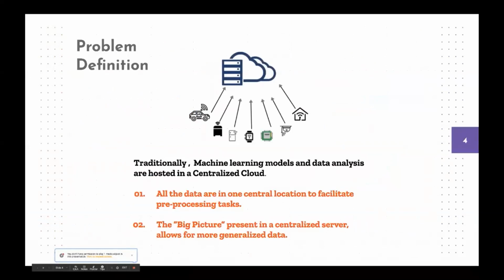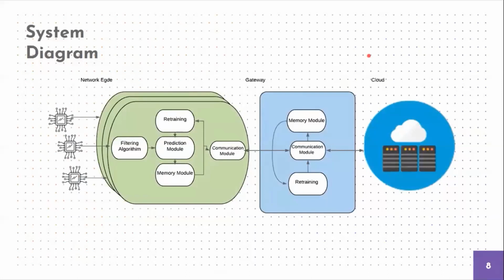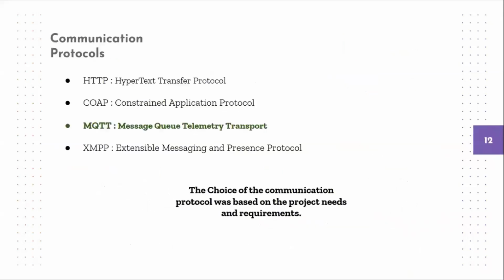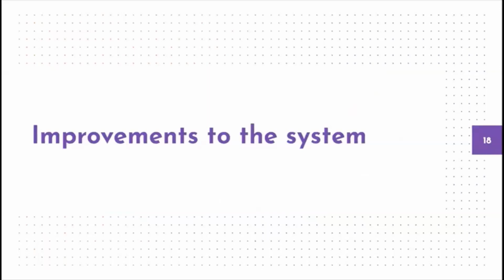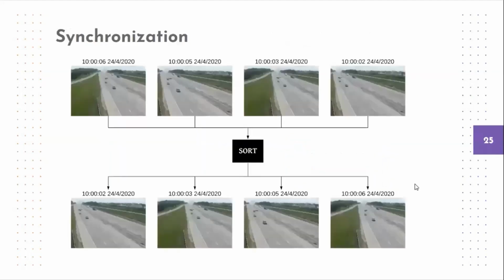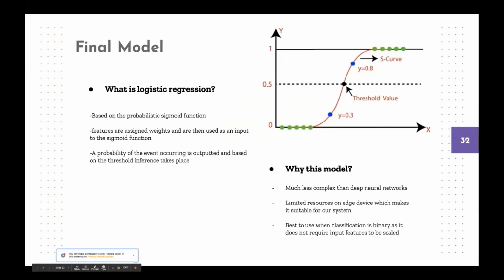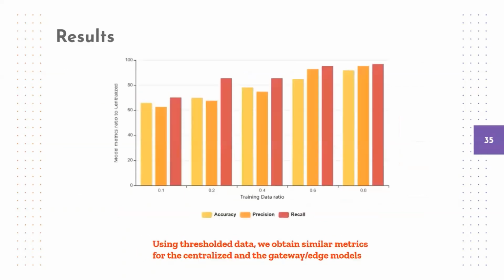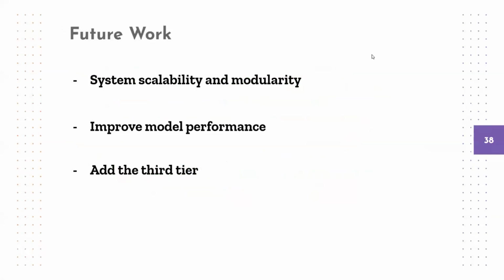AUC CSE Senior Projects Spring 2020 Group6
A Multi-tier Machine Learning Platform for IOT Devices

Implemented By:
Ahmed Ashraf
Amro Ghoneim
Marla Ebeid
Nour Hashad
Zeyad Hesham

Supervised By:
Dr. Hossam Sharara
Dr. Tamer ElBatt